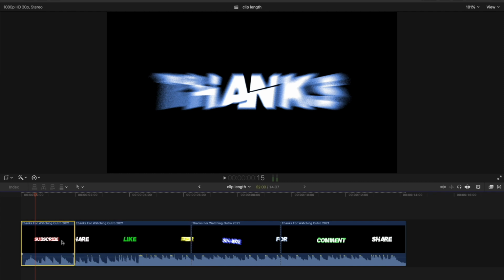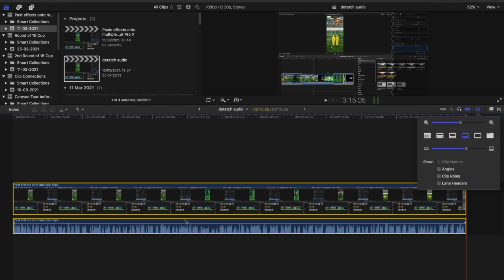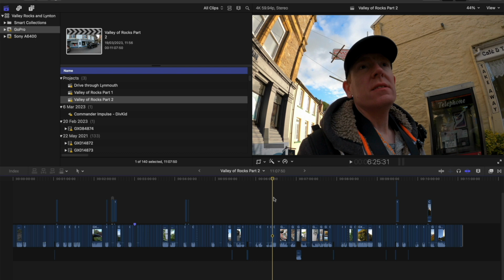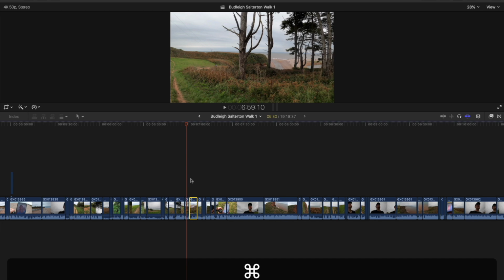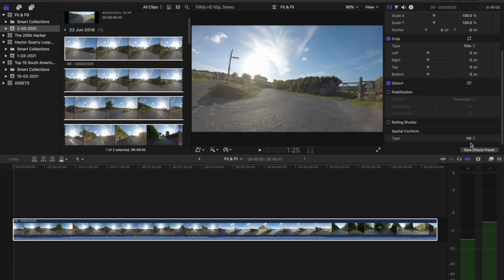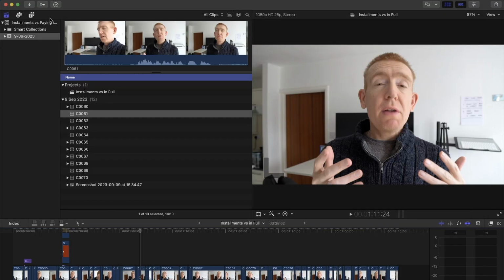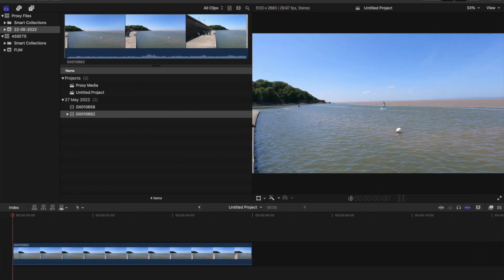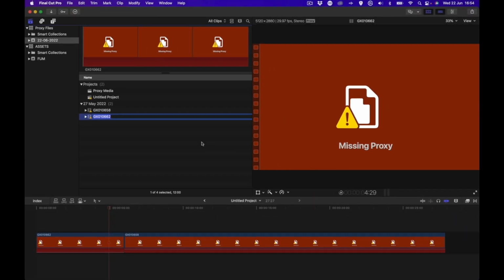If you're new to Final Cut Pro, Watch This | Top 10 Tutorials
In this video we show the Top 10 Videos on this channel by Views.  Top 10 Final Cut Pro Videos in one place.  If you're new to Final Cut Pro or Intermediate then this video is for you.  I'm sure you will learn some valuable tips that will improve your skills in Final Cut Pro X.

0:00 Change duration of multiple clips
3:51 Separate audio from video
6:07 How to re-link media
8:26 Duplicate Clips
9:57 How to add a blank space
11:34 How to disable the magnetic timeline
13:27  Fit and Fill
17:31 How to fix a missing plug-in
19:12 How to reveal Multi-channel audio
23:28 How to speed up lagging audio